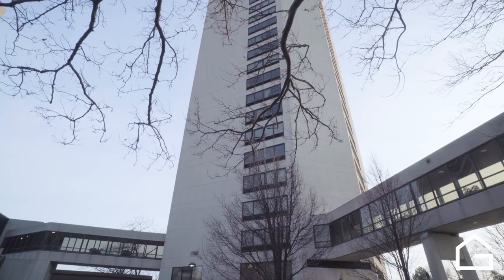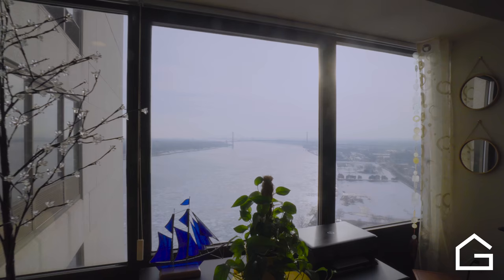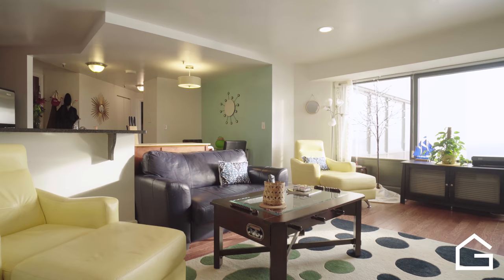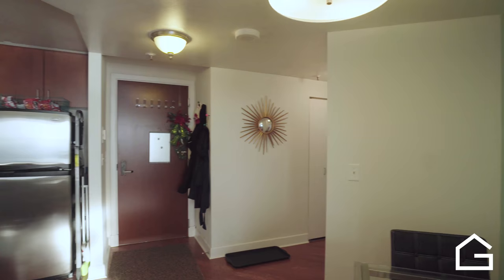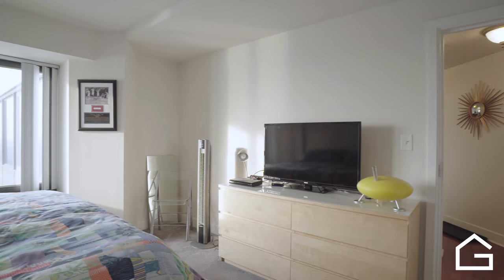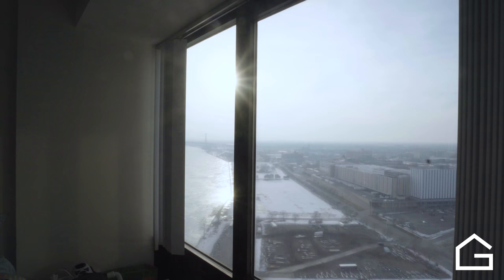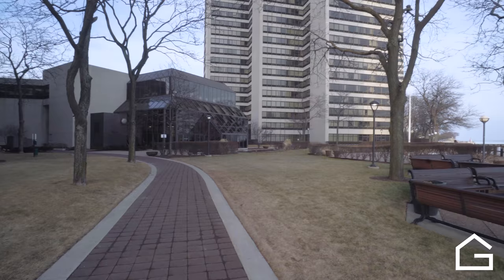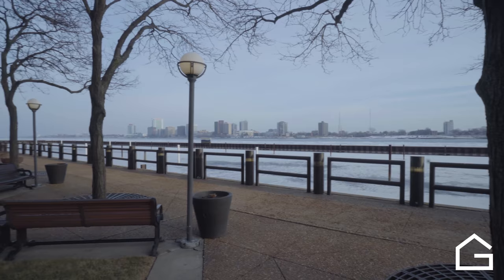1001 W Jefferson Ave # 27D, Detroit, MI 48226 // Douglas Kassab, Gravity Real Estate Group, KW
Perfect luxury riverfront condominium with full views of the Detroit River, the Ambassador Bridge and Canada looking west and south. This condo is located in the prestigious 300 Riverfront Drive complex in downtown Detroit. Large windows in the main living spaces create a light and open atmosphere. Well-designed interior featuring 1 bedroom and 1 bathroom connected to a central living and dining area. The building amenities include a restaurant, bar, hair salon, dry cleaning, fitness center, private park area and soon newly restored boat slips and award winning extension of Riverwalk. Features a skywalk to the People Mover stop adjacent to Joe Louis with connection to the new Q Line. All of Downtown and Midtown is now accessible without an automobile or parking hassles and expense. See the photos but come experience the space.

4737 Pratt Rd, Ann Arbor, MI 48103 // Exclusive Listing Agent: Douglas Kassab, Gravity Real Estate Group, Keller Williams Ann Arbor